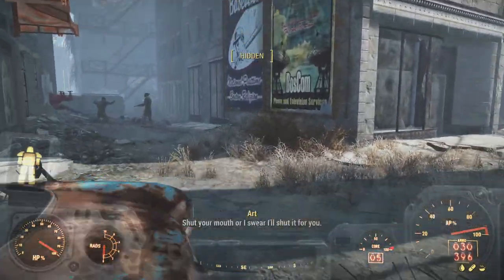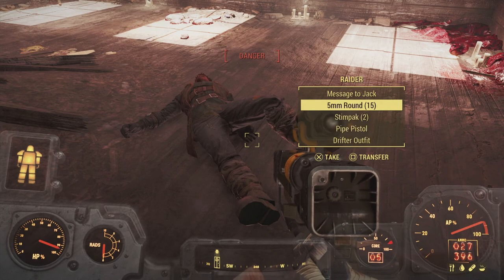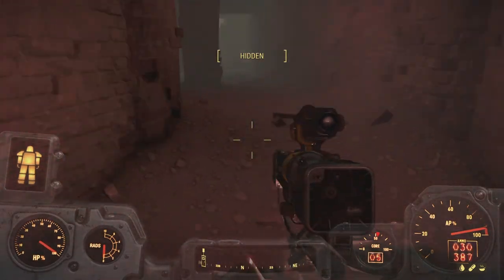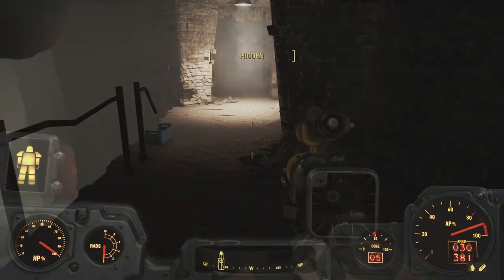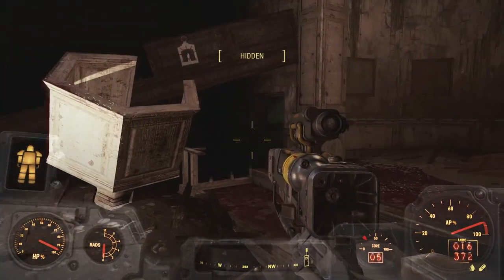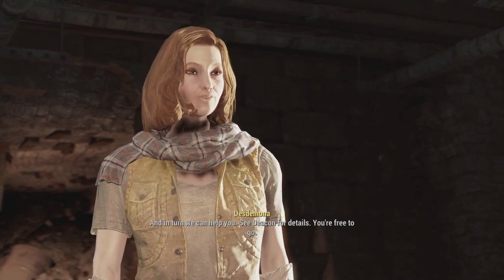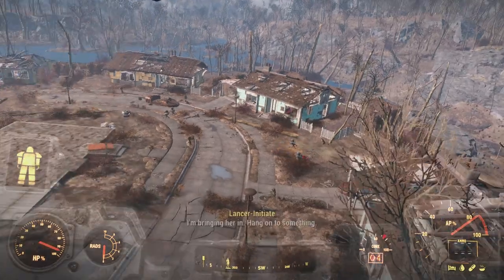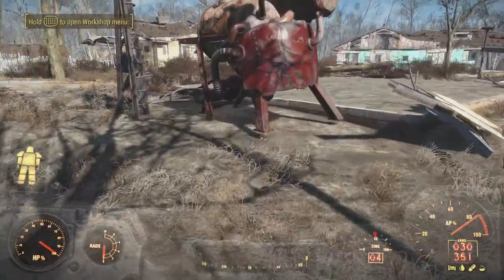The Pickman Murders - Fallout 4 Survival EP18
What's on the menu today? A mysterious art gallery swarmed by raiders? An old church with some secrets buried deep beneath? All that and more in today's Fallout 4 Survival adventure.